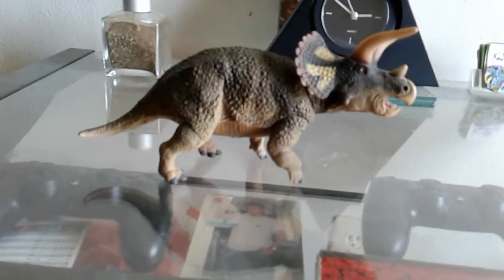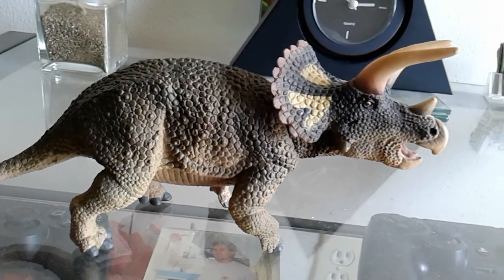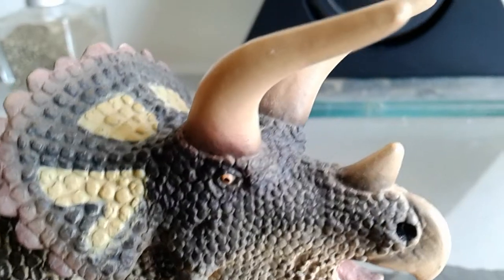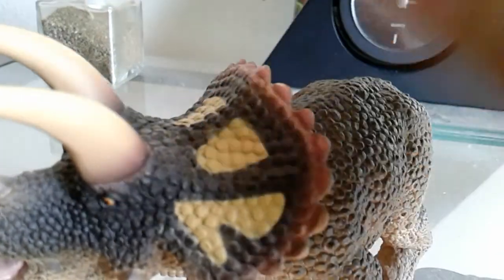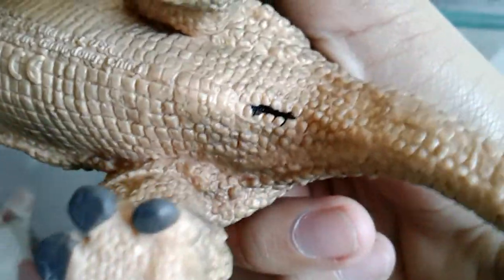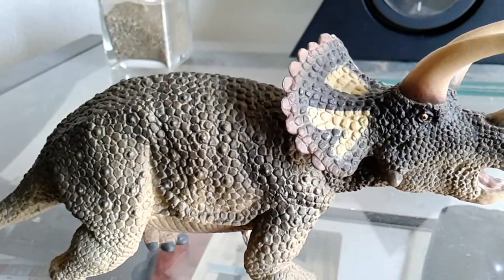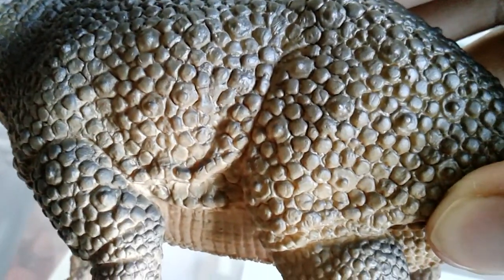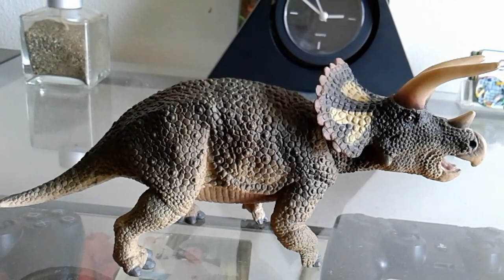Safari ltd 2018 triceratops review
A 9.5/10 for this figure